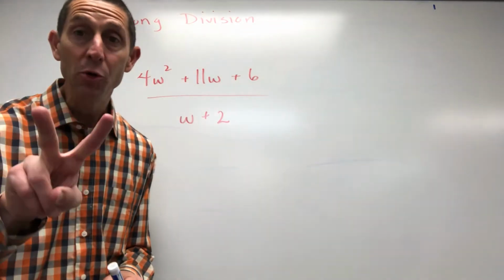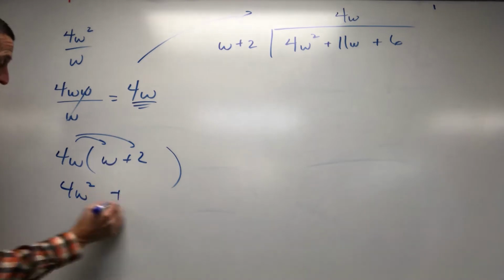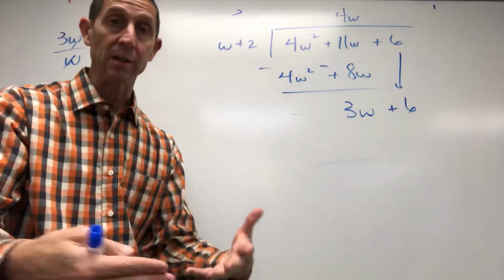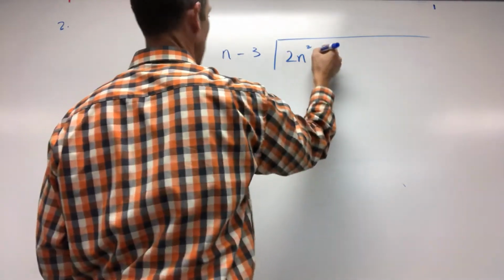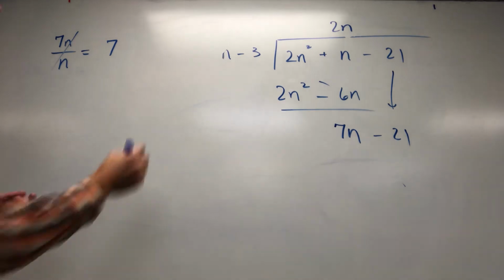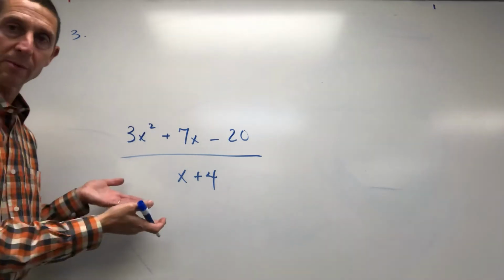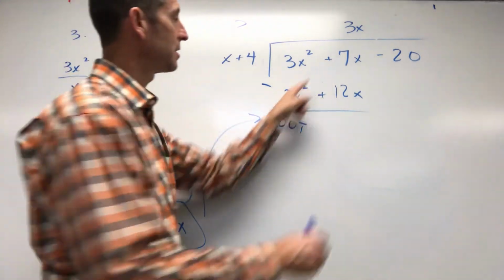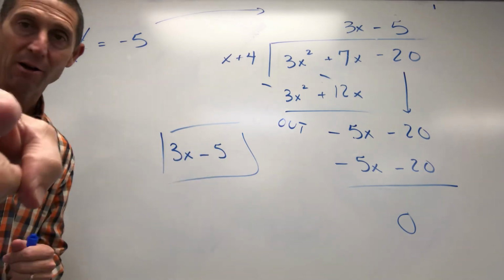Long Division Level 1